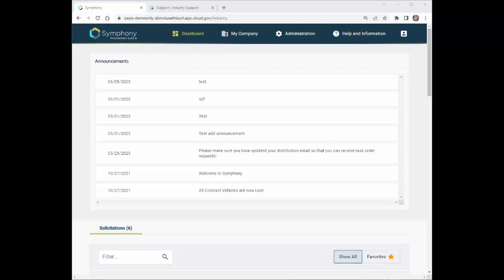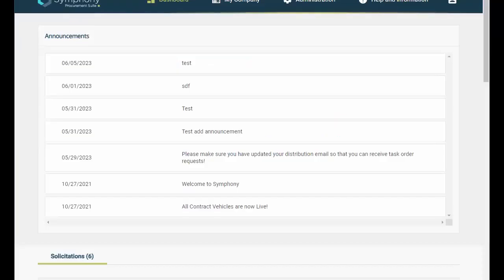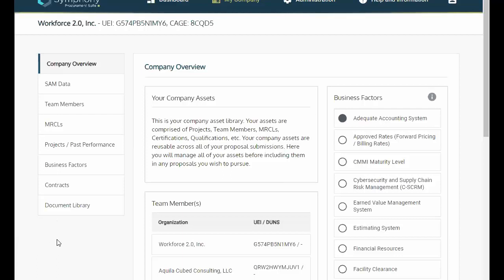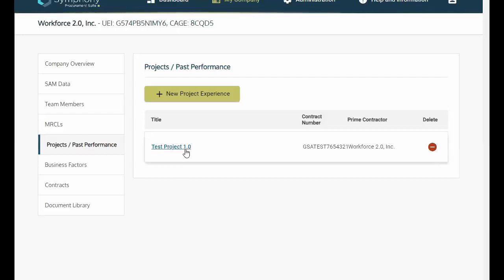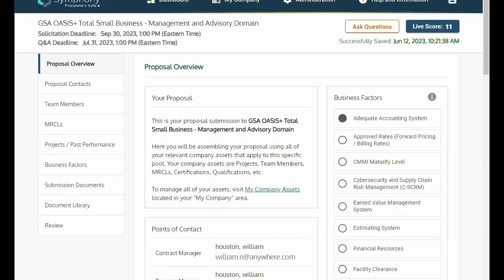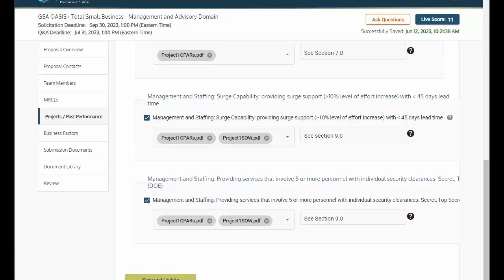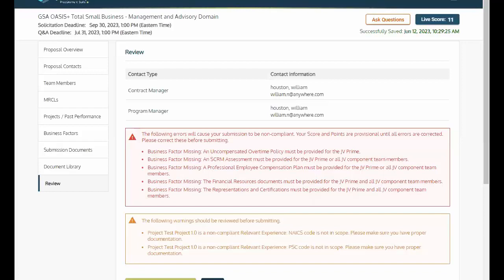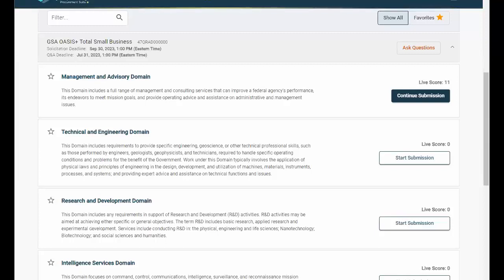Symphony for OASIS+ Offerors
The purpose of this training video is to show prospective Offerors how to use Symphony to submit their proposals in response to the OASIS+ RFPs. Topics to be covered include:

Symphony Registration;
Symphony Dashboard overview;
Validating/updating your Company Profile(s); and
Building and submitting your proposal(s).